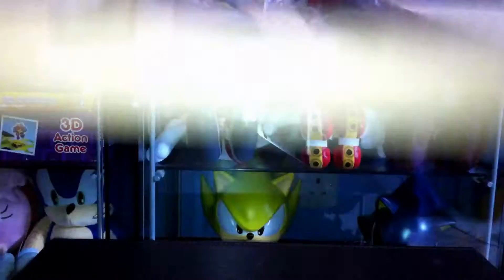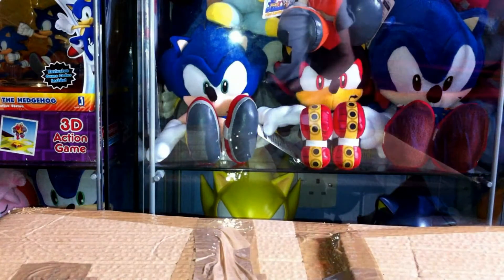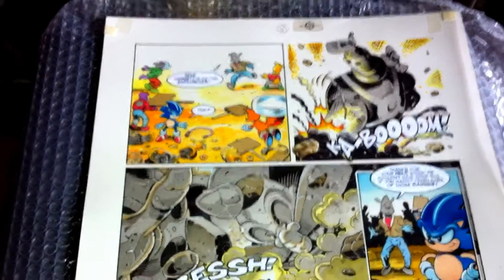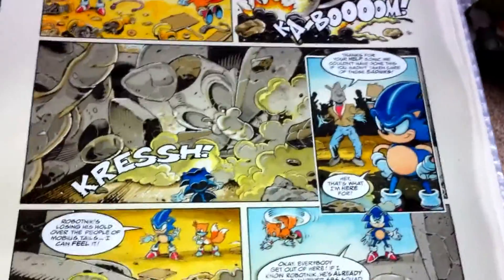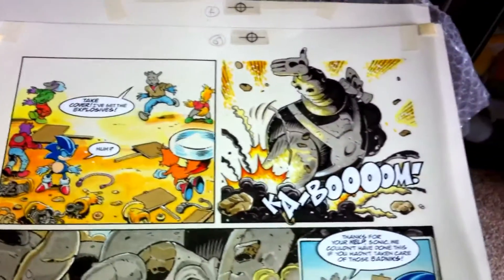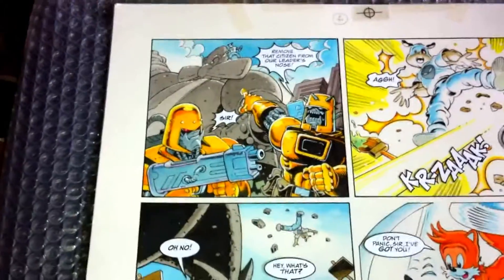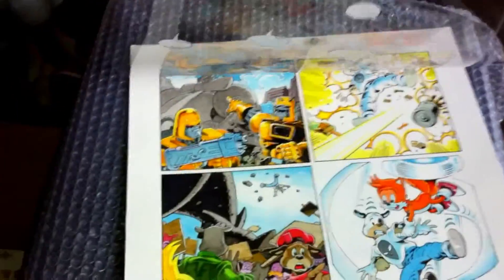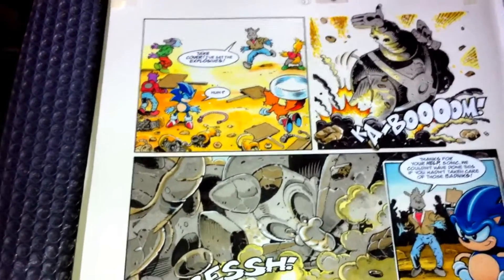Special Sonic merch unboxing